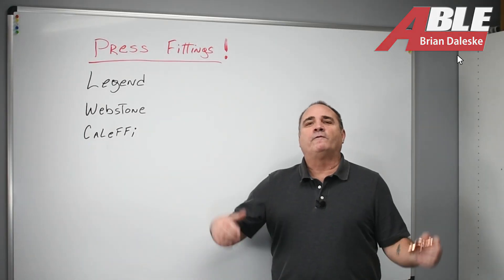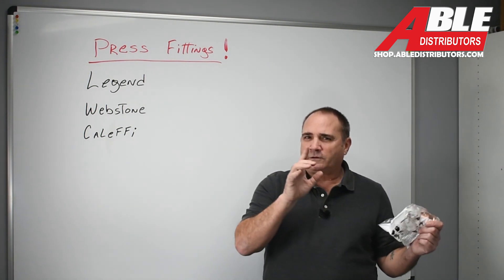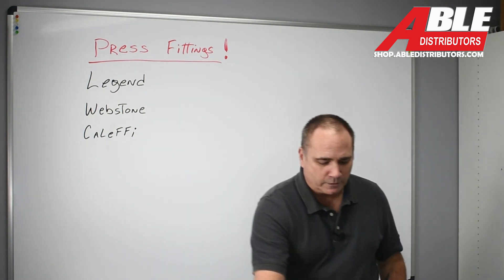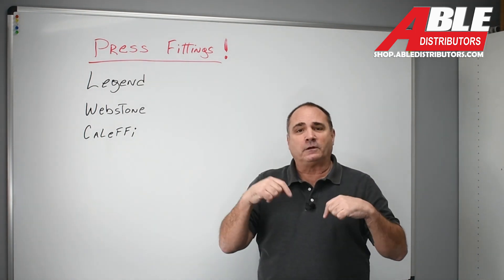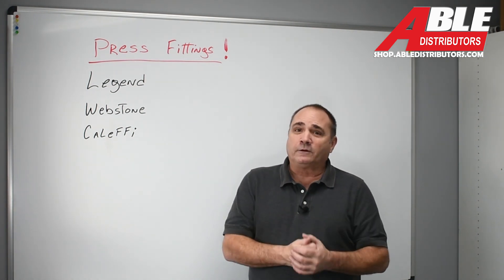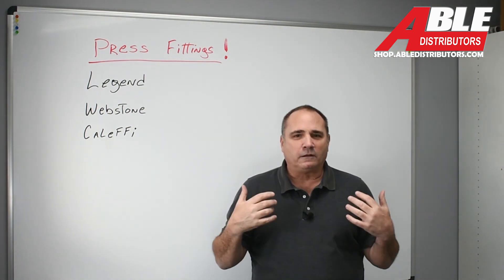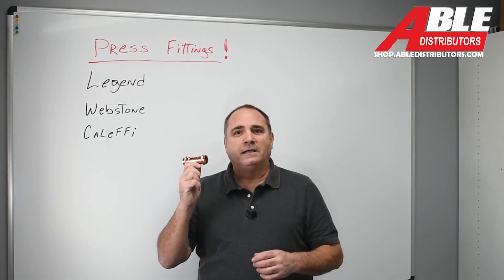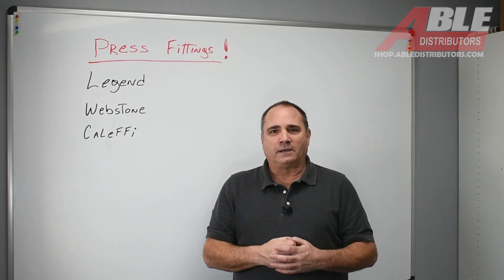Press Fittings are now in stock!